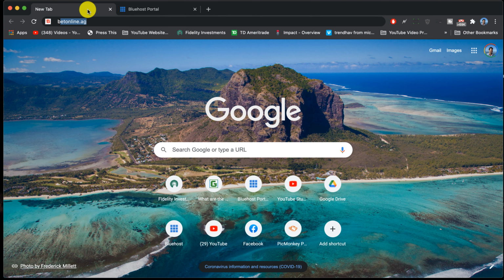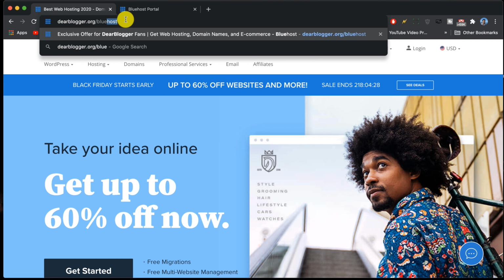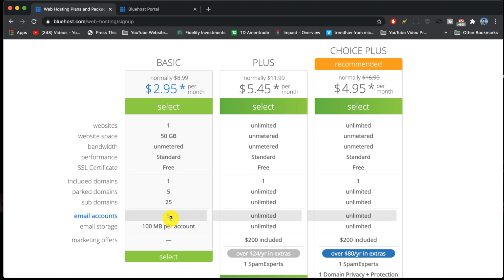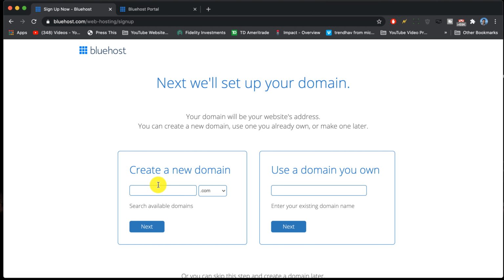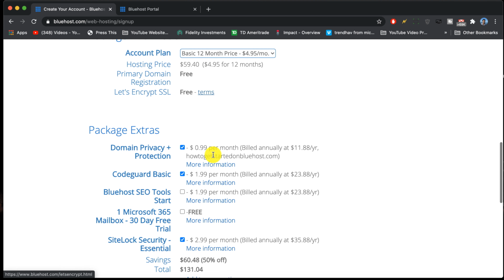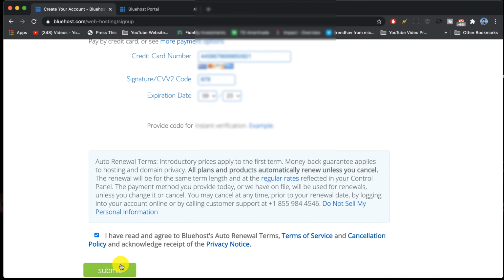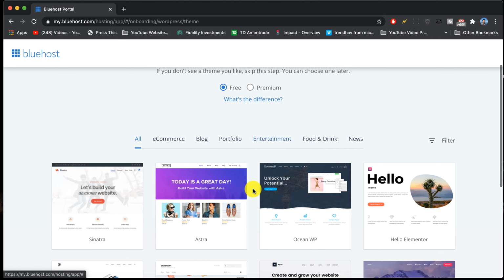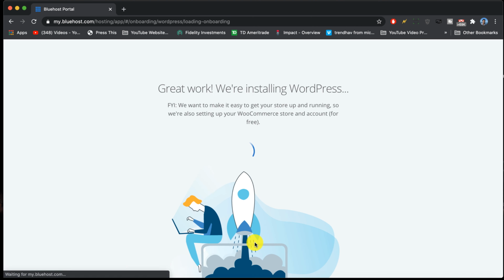How do I get started on Bluehost?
How do I get started on Bluehost? You just need 3 things.

How do I get started on Bluehost?  You first should get a discount, the normal price at Bluehost is $3.95/mo but use my link above to get that price down to $2.95/mo (this price applies to the 36mo billing cycle). Second you need to choose a hosting package, the basic is the best if you're just starting out. Third you need a domain name to get started on Bluehost, thankfully this part is free so have fun choosing one!

I Bluehost good for beginners? Yes Bluehost is one of the best web hosts for beginners because you only have to do the 3 steps above then click Submit and then WordPress.org comes pre installed for you to begin blogging. WordPress installs used to take a lot longer but not with Bluehost.

- $2.95/mo Pricing
- Free SSL Certificate
- Free Domain For The First Year
- 1 Click WordPress Installation
- #1 WordPress.org Recommended Host
- Greg Narayan websites are proudly powered by Bluehost
- NEW Free Migration to Bluehost Service (Get it for free